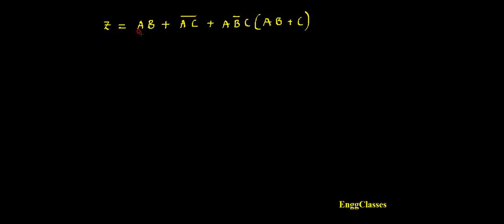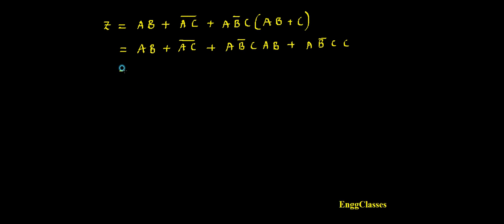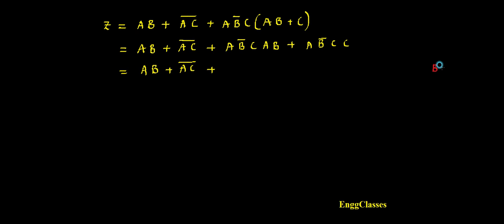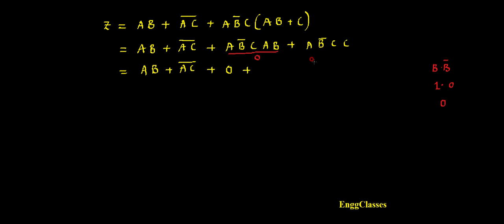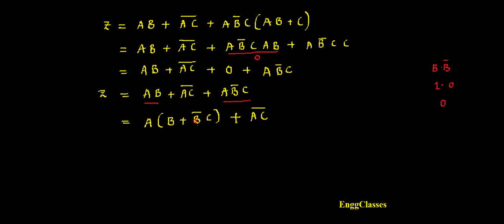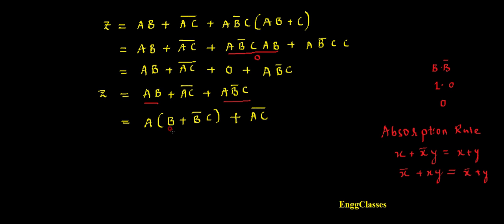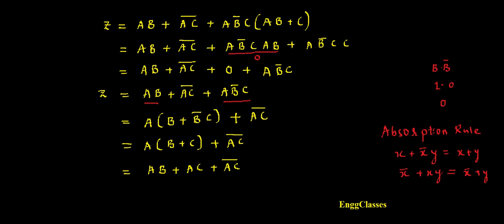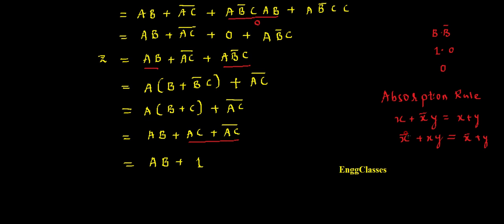Simplify the expression using Boolean Algebra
The video explains the simplification of the given expression using Boolean Algebra by considering an example.